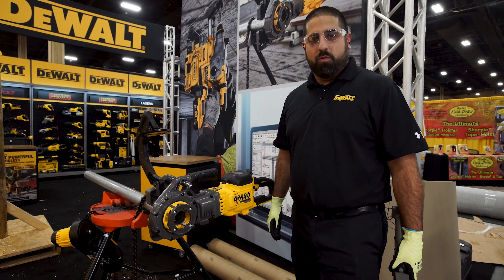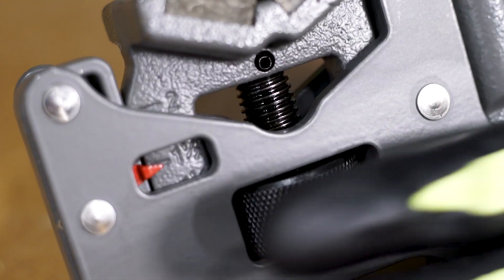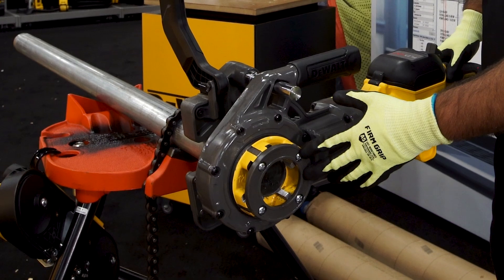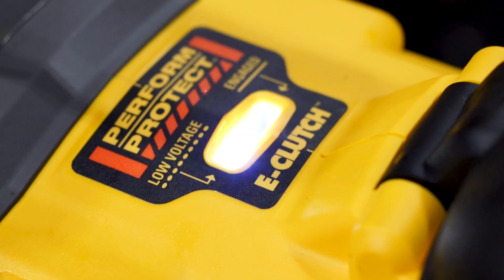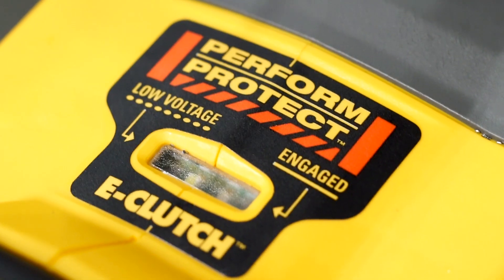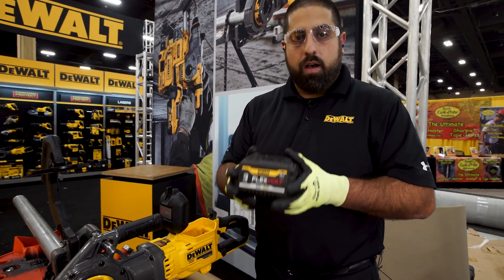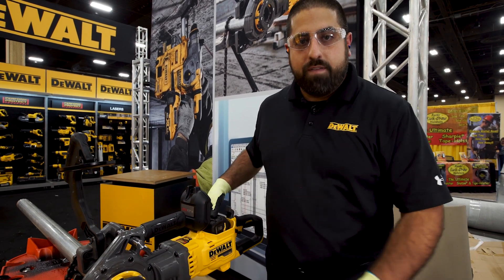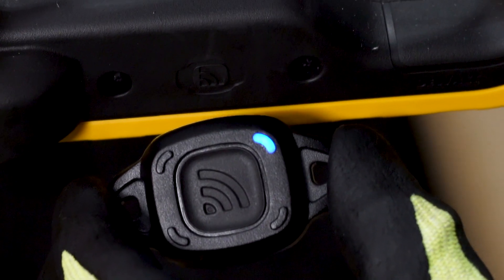NECA19: Introducing The DEWALT FLEXVOLT® 60V MAX* Cordless Pipe Threader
At NECA19, we’re focused on our electrical solutions that help increase productivity for electricians.

Our first ever pipe threader is powered by an enclosed, oil-resistant 20V/60V MAX* FLEXVOLT® battery. The DCE700 DEWALT Pipe Threader threads up to 1/2" - 2" black iron pipe, rigid conduit, and more.